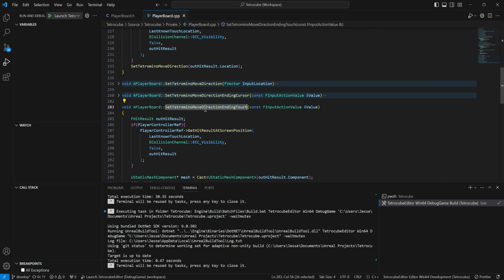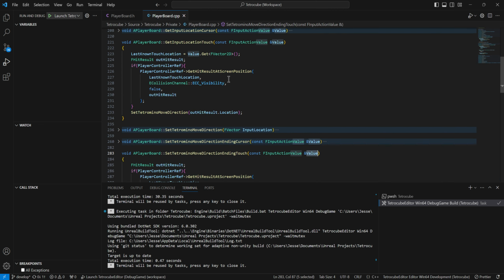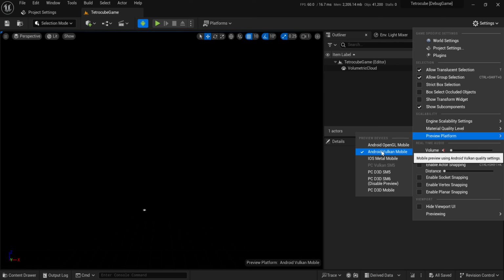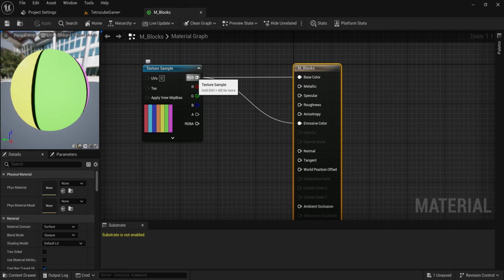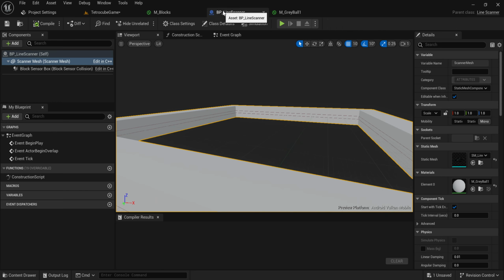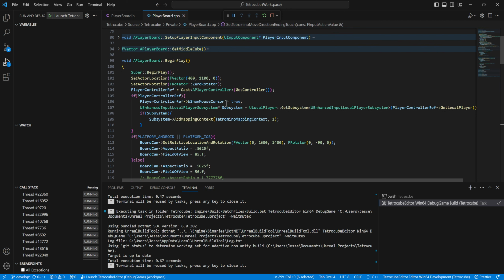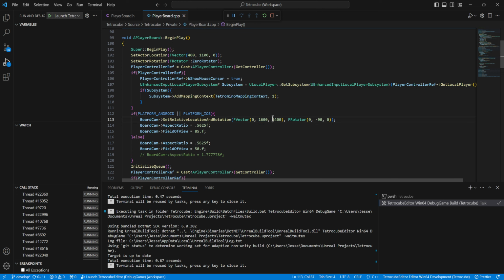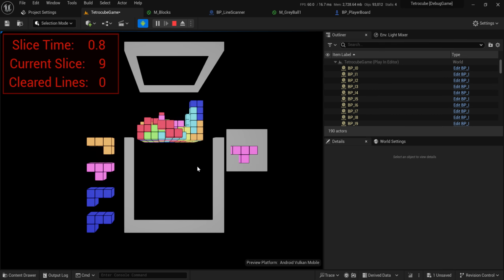UE5.3.1 C++ Tutorial - A Tetris-Like - 21 - Fixing SwapHold on Mobile